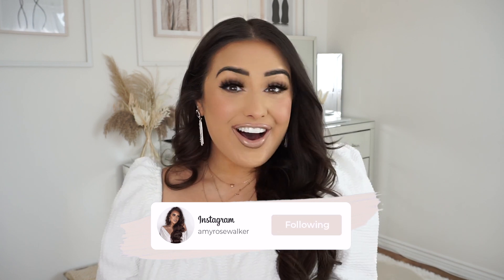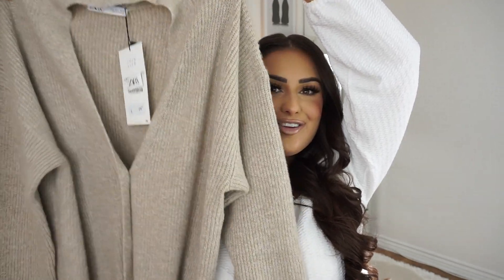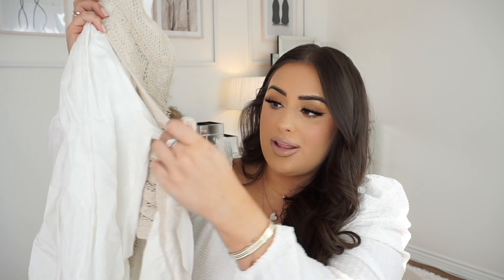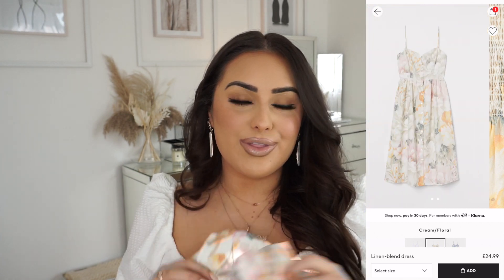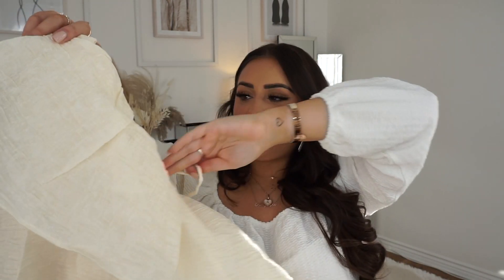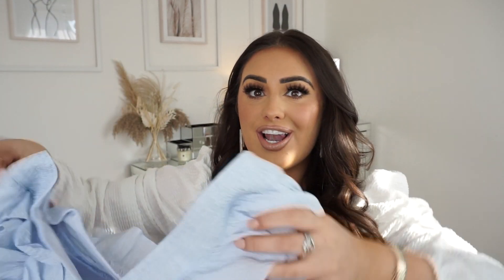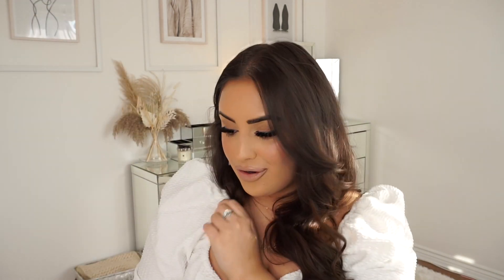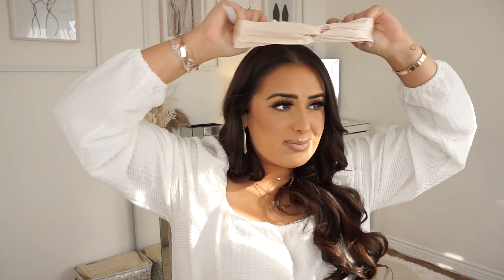NEW IN ZARA + H&M | TRY ON HAUL!!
Links used in video:

DRESS IM WEARING

H&M:

- Green pyjama set

- Dressing gown

- Flower linen blend dress

- Blue floral linen blend dress

- White linen blend dress

- Floaty weave top

- A-line floaty layered dress

- Rib knit cardigan

- Floral dress: SOLD OUT

- Floaty blue floral dress

- Black floaty dress

- Frill blue dress

- White jacket dress

- Faux fur slippers

- Beige bag

- Headband: SOLD OUT

- Dior Inspired bag: SOLD OUT